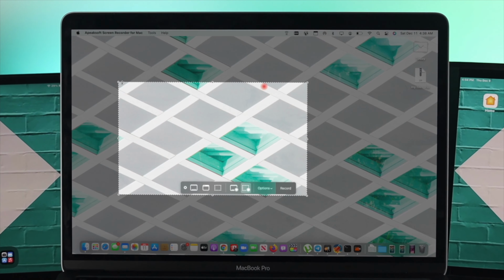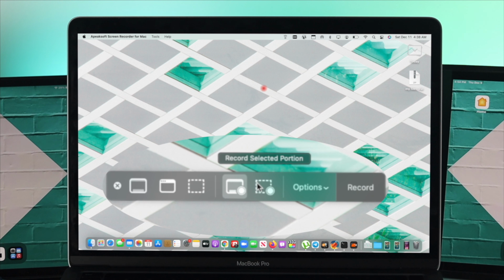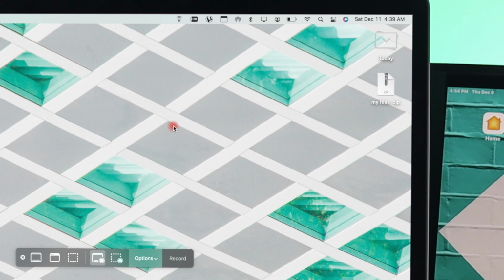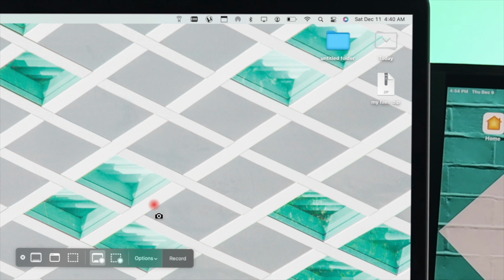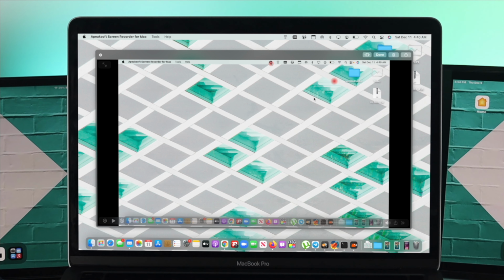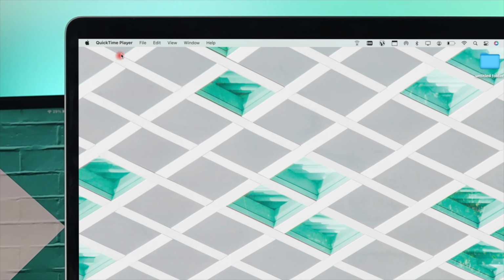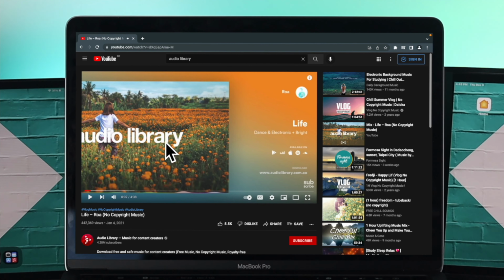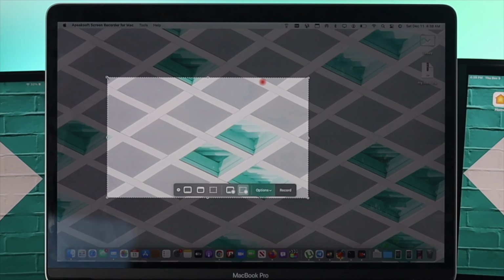How to Record Screen with Sound on Mac [macOS Ventura]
Unable to Screen Record on your MacBook m1 macOS Ventura, find where the screen recording is saved or there is no sound on screen recording? Check out the 2 ways to screen record a portion of the screen or full screen with audio on MacBook Pro/Air m1, iMac, Mac Mini .

Here we will also show you where the Screen Recordings will be saved and how to enable the microphone for them too.

0:00 Video Overview
0:13 First Way: Screen Record on Mac with Keyboard Shortcut
0:51 Where Screen Recording will be saved
1:29 Enable Mic for Screen Recording
2:26 Second Way: Screen Record on Mac with QuickTime